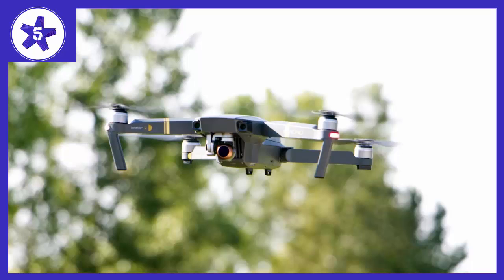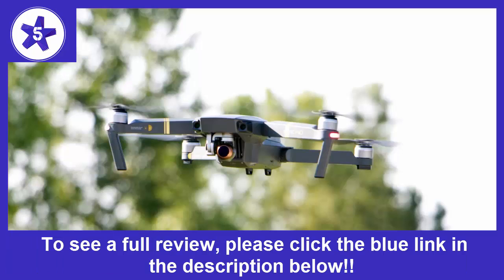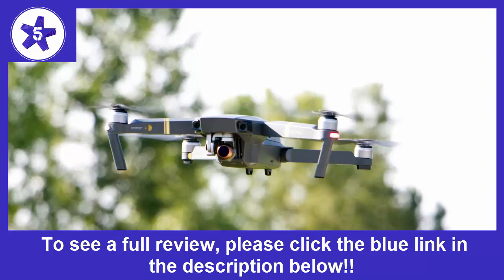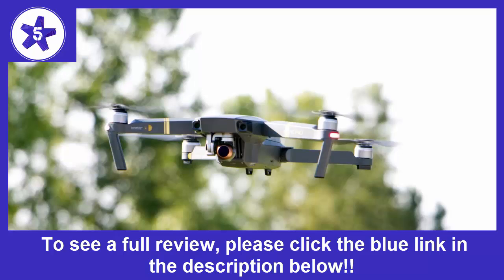DJI Mavic Pro Platinum, Fly More Combo Review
DJI Mavic Pro Platinum, Fly More Combo